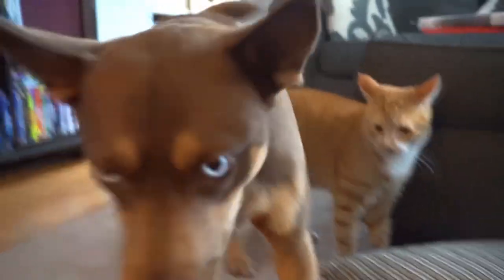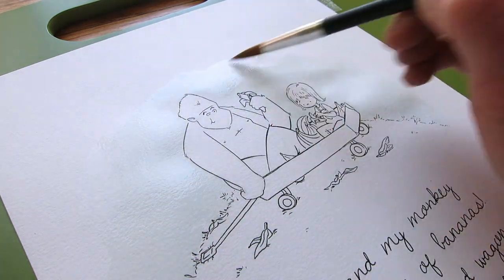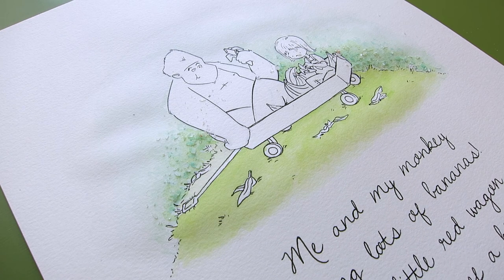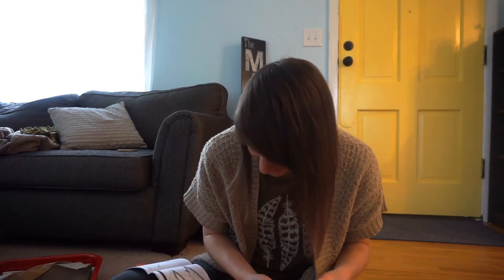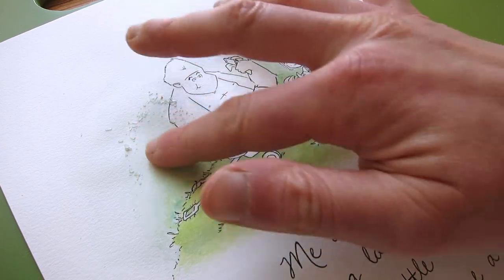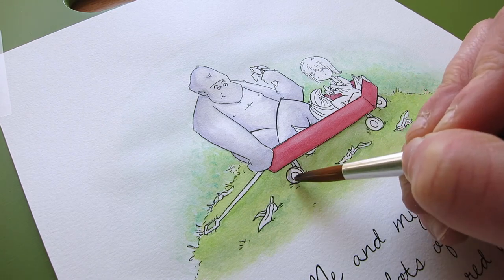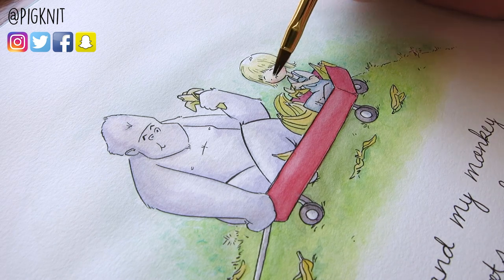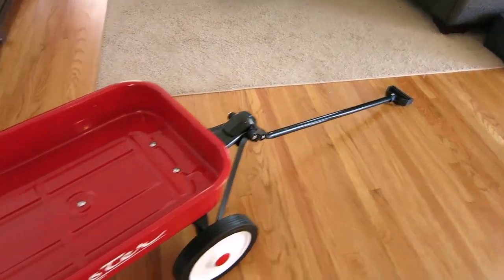Character Watercolor Illustration | Children's Illustration Speedpaint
It's episode 4 of my watercolor journey! I'm documenting my process as I learn how to paint with watercolors. You could say this series is perfect for fellow watercolor newbs. Today we arrive at episode 4 where I take a stab at painting a human character watercolor illustration for the first time. Well...I also have a watercolor monkey, and a little red wagon.

This piece was a gift for my best friend, based off a song she made up when we were kids. The song goes like this:

Me and my monkey,
eating lots of bananas!
In a little red wagon,
on top of a hill.

If you watch the video, you get to hear me horribly sing how it goes! You also get to enjoy me failing at life trying to put together that little red wagon.

Art Materials Used in This Video:

Watercolor Pad
Watercolor Palette
Watercolor Sketchbook
Micron Pen

Filming Equipment Used:

Canon Powershot S110
Manfrotto Mini Tripod
Blue Snowball Microphone
OttLite Task Lamp